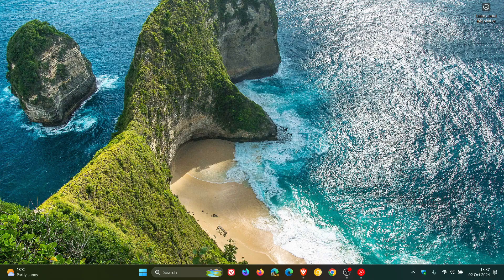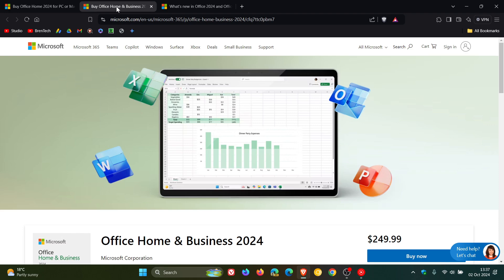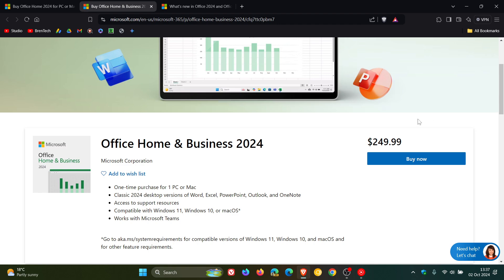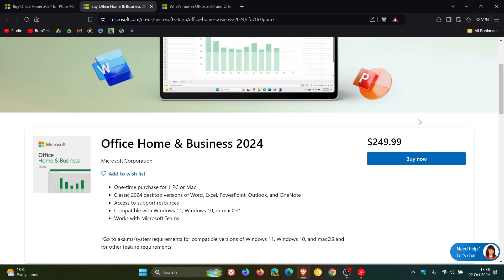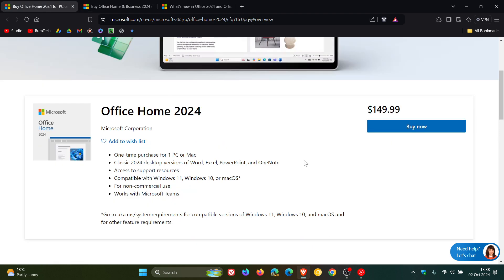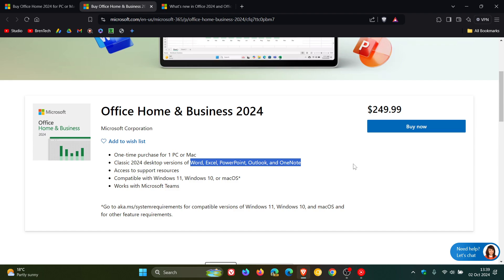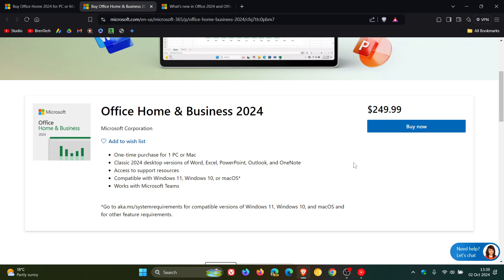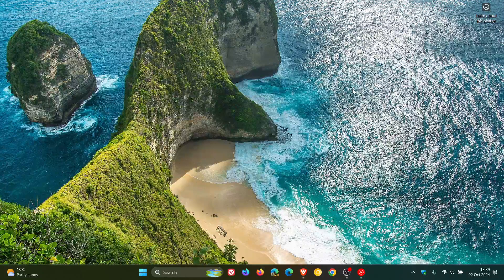Office 2024 is Now Available to Buy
Alongside Widows 11 24H2, Microsoft has released a new one-time purchase version of Word, Excel, PowerPoint, Outlook, and OneNote: